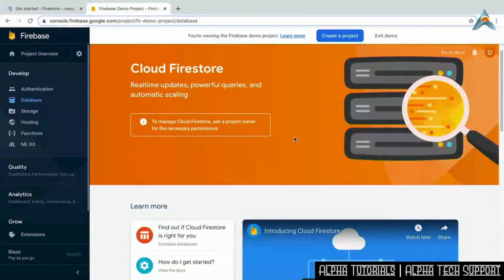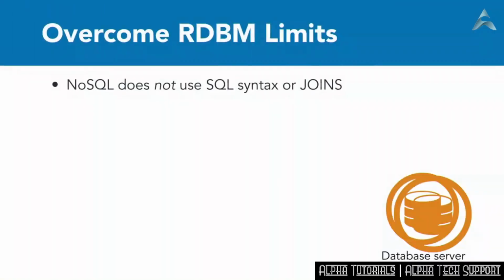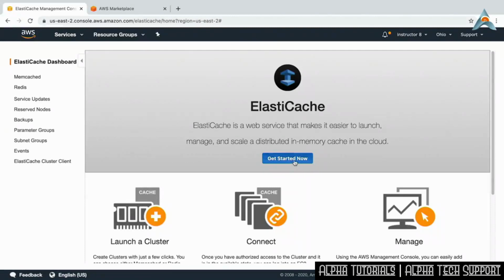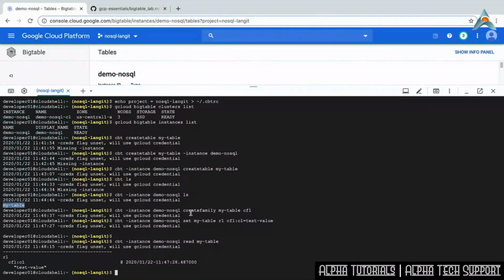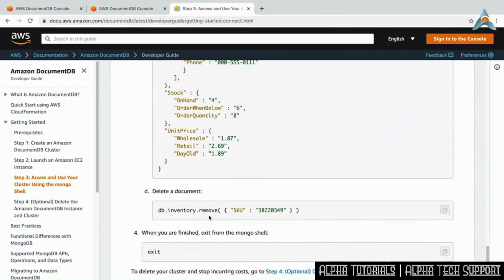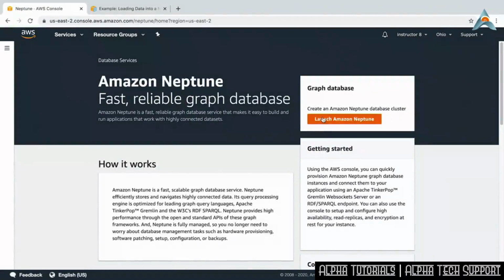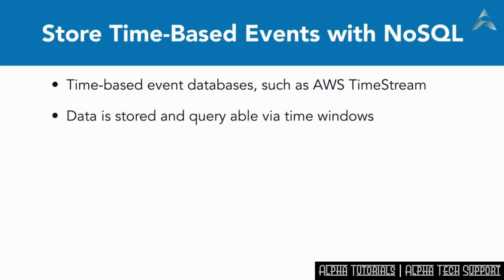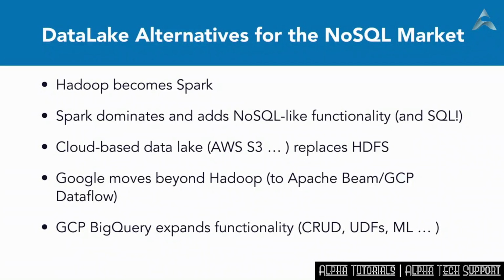Cloud NoSQL for SQL Professionals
Bitcoin: 1FpB2kVpy2cxnK83dN1QWBMoc5uvSfqLqU

✅ ABOUT COURSE ✅
NoSQL databases can store nonrelational data on a super large scale and solve problems regular databases can't handle: indexing the entire internet, predicting subscriber behavior, or targeting ads on a platform as large as Facebook. But with over 150 NoSQL database types, it can be hard for a SQL professional to know where to start. In this course, breaks down these types into a few main categories and shows how to get your own NoSQL database up and running with easy-to-configure cloud solutions. Learn how to add and query data, apply the CAP theorem with NoSQL, and leverage key NoSQL trends such as multifunctionality and data lake NoSQL alternatives. Plus, explore AWS and GCP NoSQL database services such as DynamoDB, ElastiCache, and Bigtable.